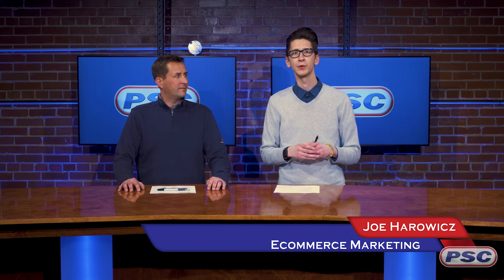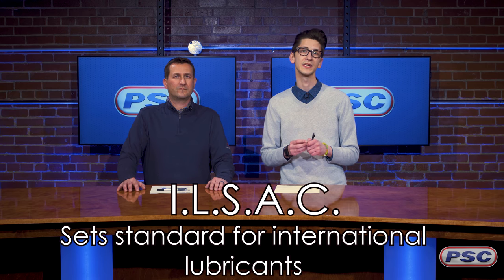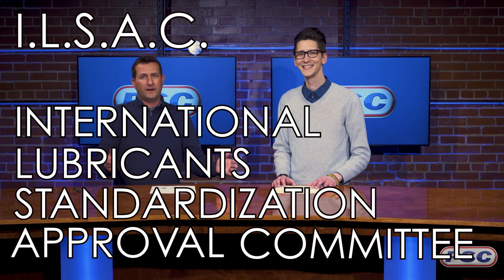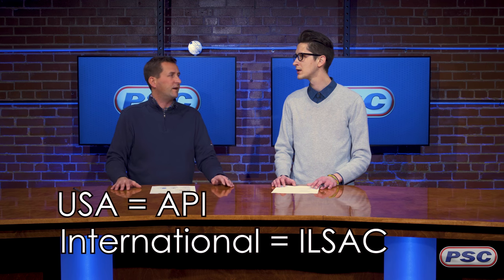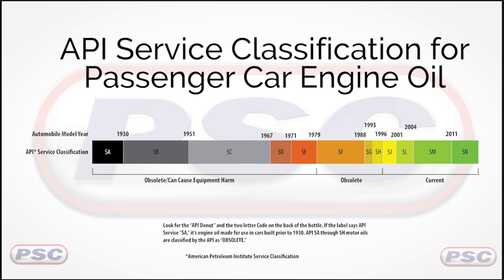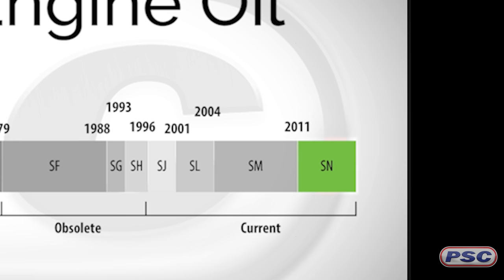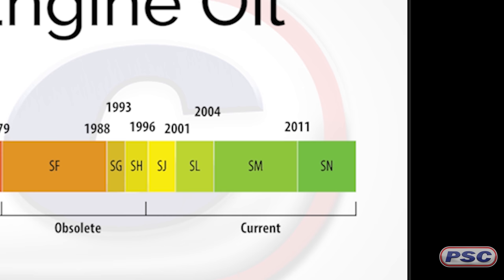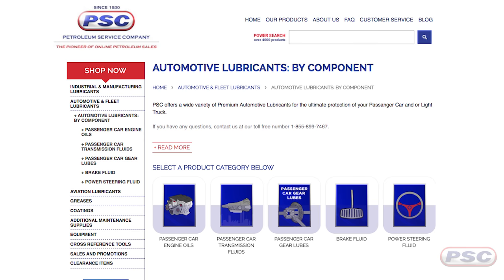What is API? | Engine Oil Classifications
The American Petroleum Institute (API) classifies service ratings for passenger car and commercial automotive motor oils using two letter designations.

John & Joe break down what the API is, the current specification, how frequently they update their service categories, and what performance properties you can expect in each category.